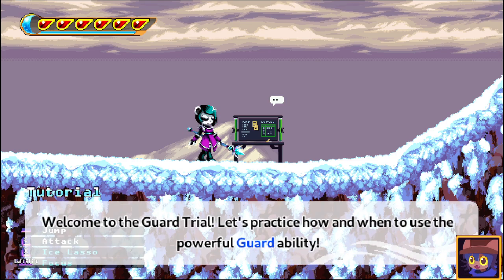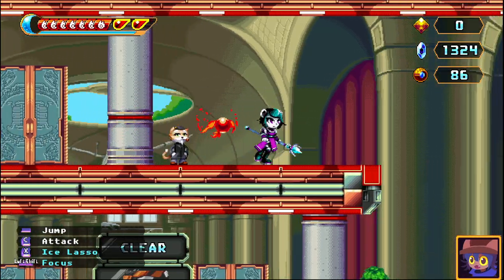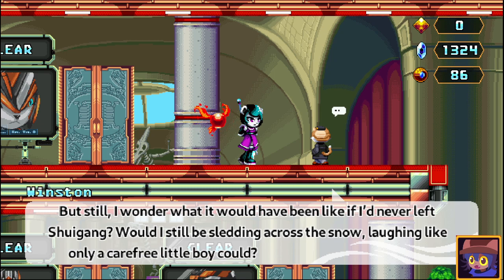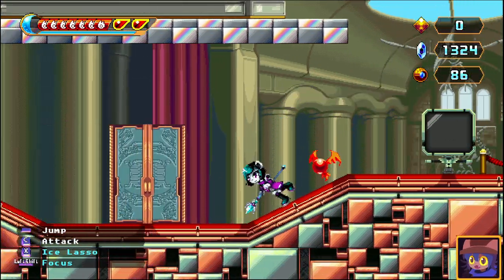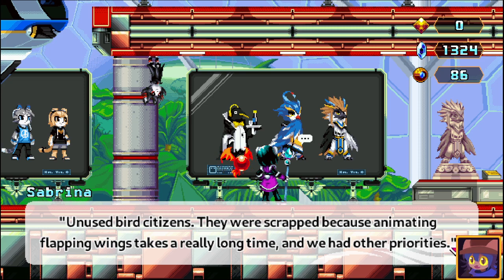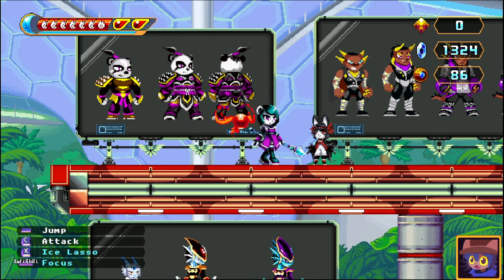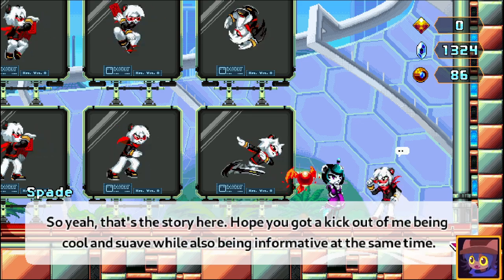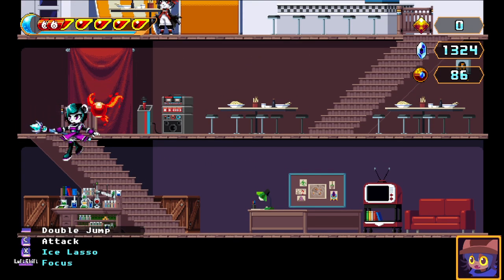Latest Tutorial Update and 100% Complete Museum! [Freedom Planet2] (Belated Epilogue)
Version 1.2.3r here we go!
In this update, along MANY small needed changes, we introduce a new Tutorial level entirely (which you CAN easily die on btw. )
As well as the now complete Mueseum from the base game!

P.S: The update also introduces a new Hub right BEFORE the Snowfield level (Which you can see on the map as the third far out "house" icon) and the Serpentine fight, i however forgor to included like a goofball! But it introduces Chloe again as merchant right before entering it, and it even has a snowball in said Hub! She basically warns you of the incoming danger and flexes her being so far out for you to buy something, quite a few dialogues for just a lil'hub!

Purple Square (Every Wednesday and Thursday at 4pm PST! Check my suggestion box there too!);
Blue Bird/Generic Letter (Where the cute and fun retweets and important updates are at! If it doesn't die that is);

Upload data: 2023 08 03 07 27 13